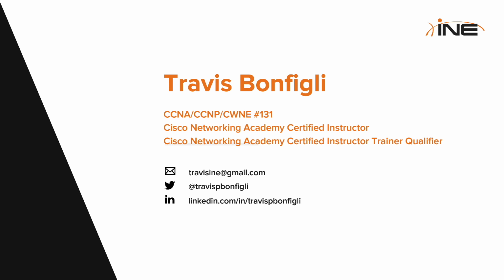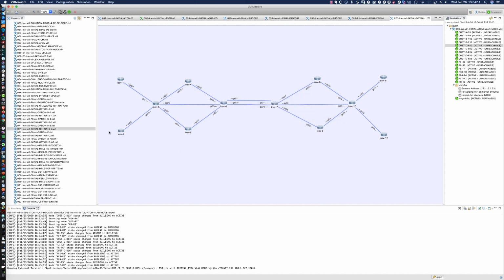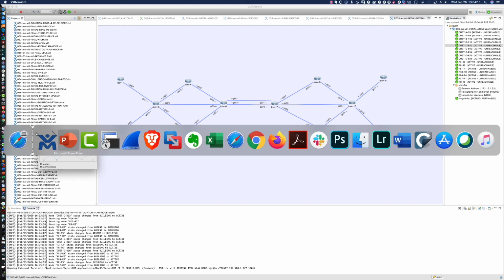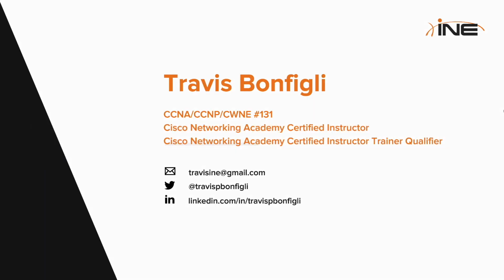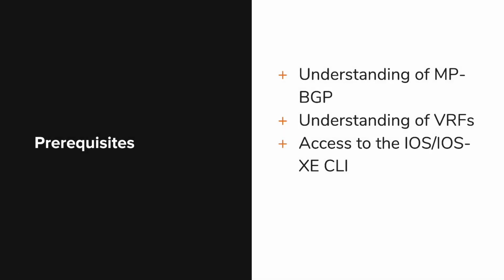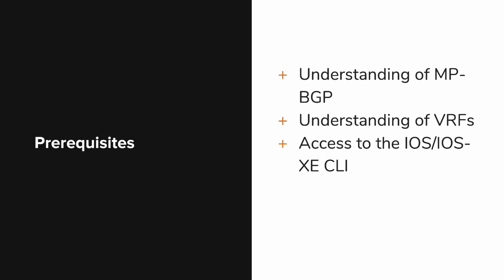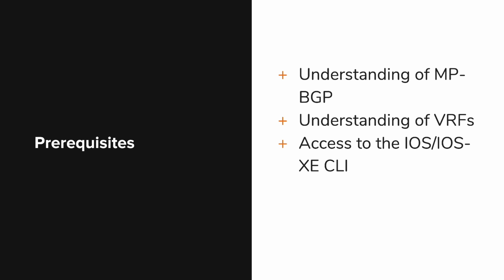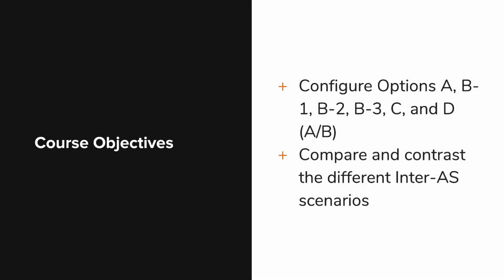Inter-AS Scenarios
In this course, the learner will be introduced to the configuration and deployment semantics behind Inter-AS scenarios. This course will compare and contrast the different Inter-AS scenarios, fully configure all of the different options to include Options A, Option B-1, B2, and B-3, Option C, and Option D (commonly referred to as Option AB). All course simulations are done using Cisco's Virtual Internet Routing Lab (VIRL) software and all configurations areas available in both text files and the original VIRL .virl format.